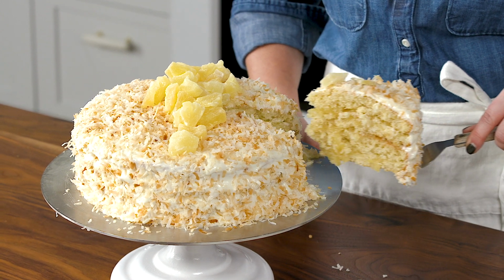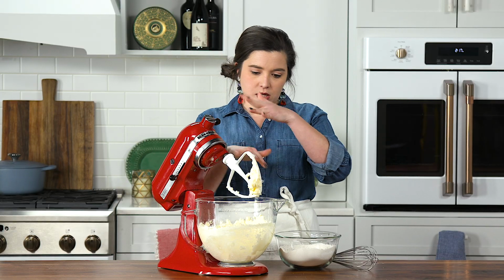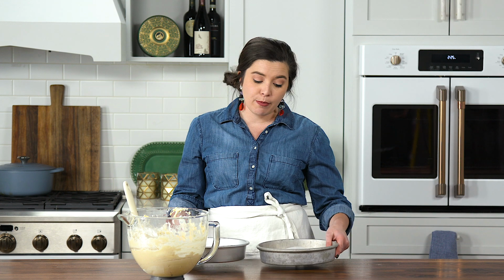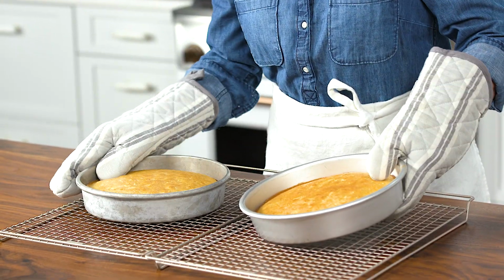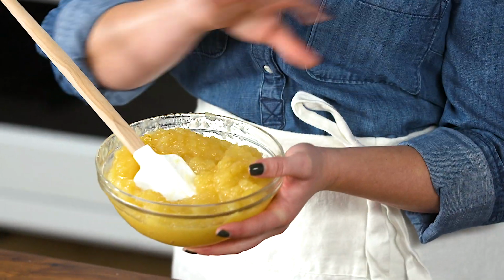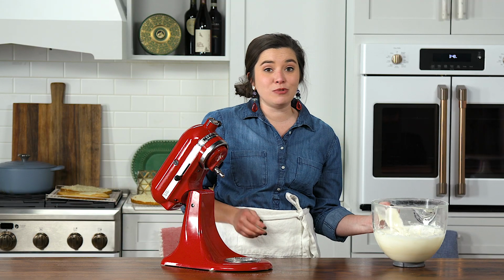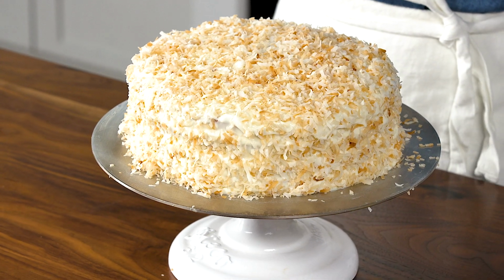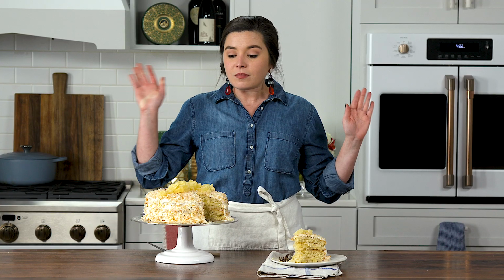South's BEST Pineapple-Coconut Cake Recipe | Sweet and Creamy Deliciousness | South's Best Recipes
With some of the softest cake layers you will ever put in your mouth, a piece of this cake is a marvelous combination of sweet pineapple, tangy cream cheese, and nutty toasted coconut.Try this recipe out and let us know what you think in the comment section below.

INGREDIENTS:

CAKE LAYERS:
• 2 1/4 cups all-purpose flour
• 1 1/2 teaspoons baking powder
• 1/2 teaspoon baking soda
• 1/2 teaspoon salt
• 2/3 cup buttermilk
• 1/4 cup heavy cream
• 2 teaspoons vanilla extract
• 1 teaspoon coconut extract
• 1 1/3 cup sugar
• 1 cup unsalted butter
• 3 large eggs
• 2/3 cup shredded sweetened coconut

PINEAPPLE FILLING:
• 1 (20-oz.) can crushed pineapple
• 2/3 cup sugar
• 2 tablespoons cornstarch

FROSTING:
• 1 (8-oz.) pckg. cream cheese
• 4 tablespoons butter
• 1/4 cup sour cream
• 2 cups powdered sugar
• 1/2 teaspoon vanilla

FOR ASSEMBLY:
• 1 1/2 cup shredded sweetened coconut, toasted
• Candied pineapple for garnish